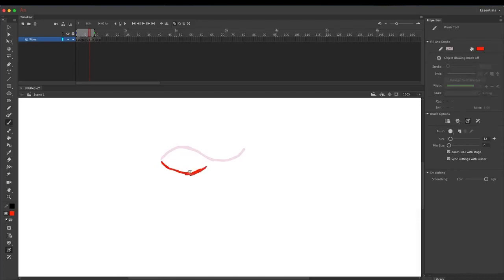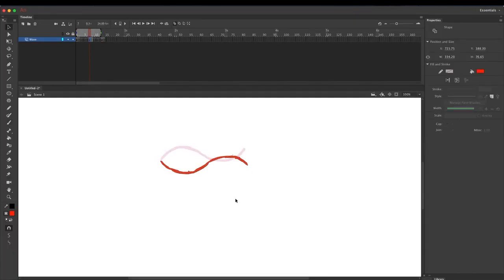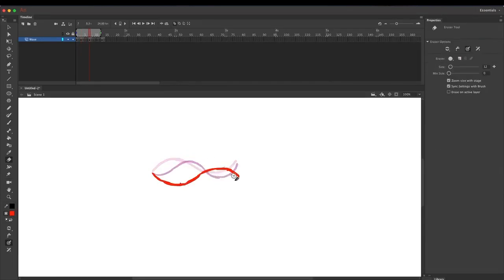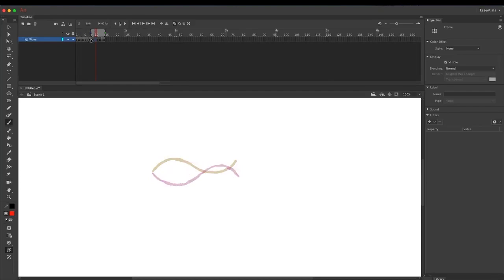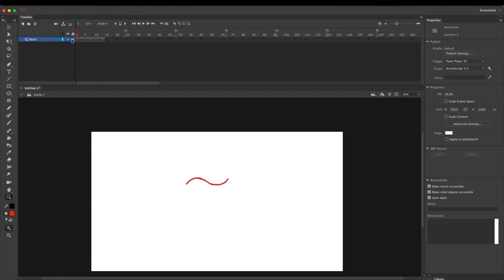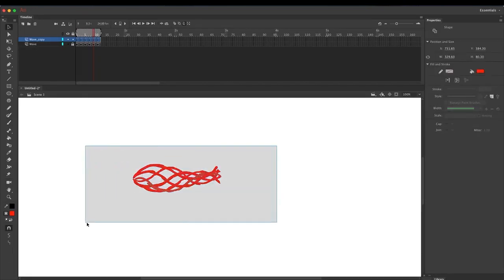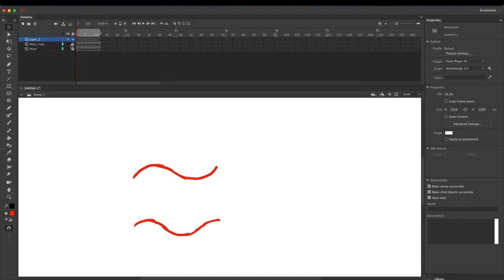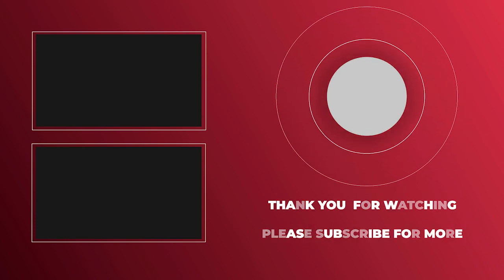Wave Animation Principle in Adobe Animate Tutorial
@2D3DLab Dive deep into the fascinating world of animation as we explore the principles behind creating captivating wave animations in Adobe Animate! In this step-by-step tutorial, we'll unravel the secrets of fluid motion, guiding you through the key principles that bring waves to life on your digital canvas. Whether you're a beginner or seeking to enhance your animation skills, this tutorial is your gateway to mastering the art of wave animation principles in Adobe Animate.

🚀 What You'll Learn:

    Understanding wave dynamics
    Keyframe animation techniques